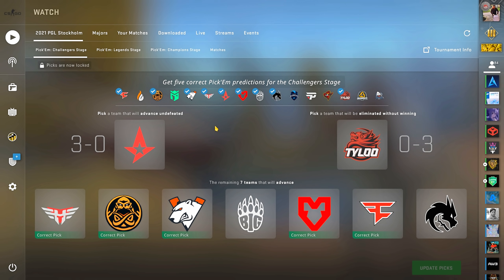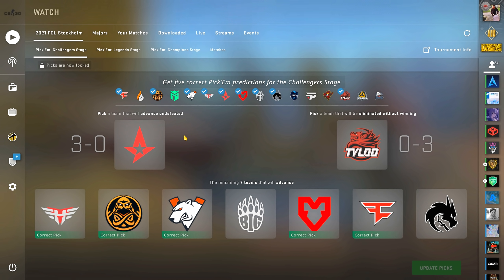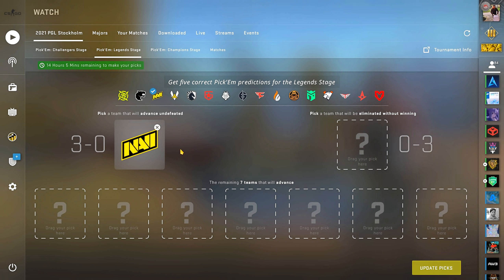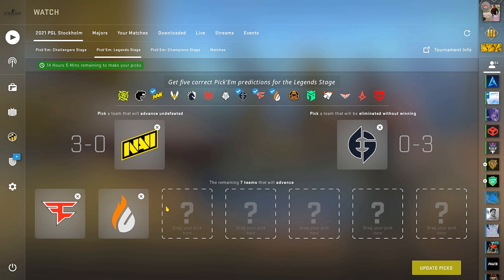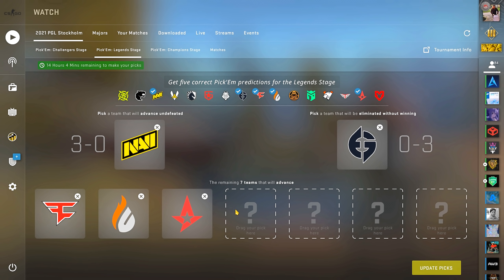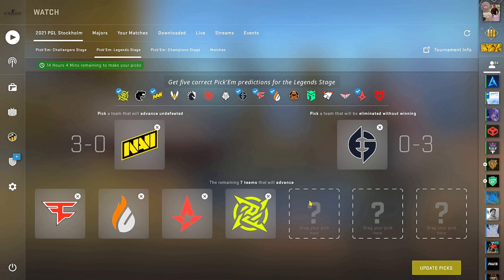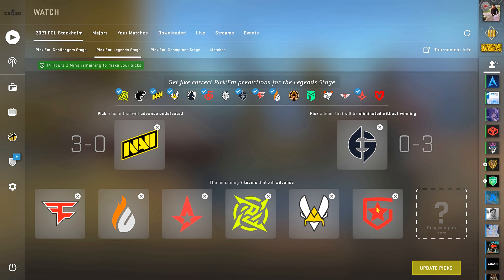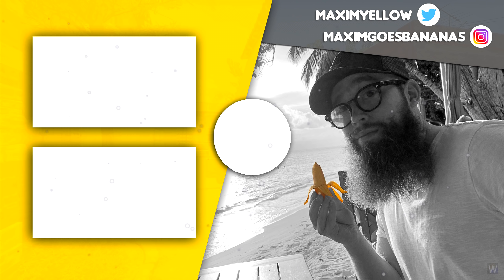My Pick'Em Predictions - Legends Stage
🟡 Buy & Sell CS:GO skins at Skinbaron. Low prices, fast & secure